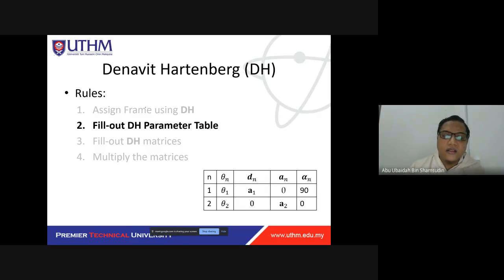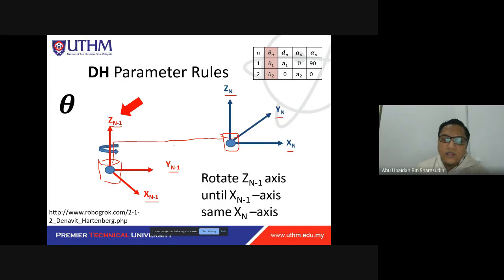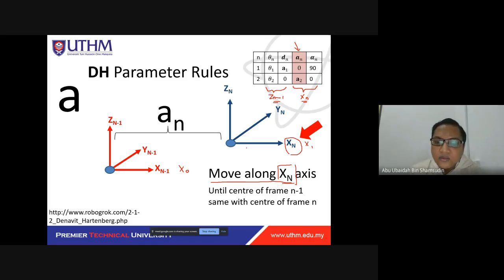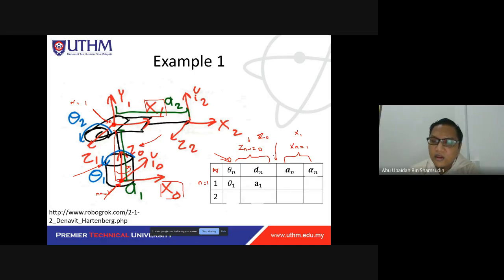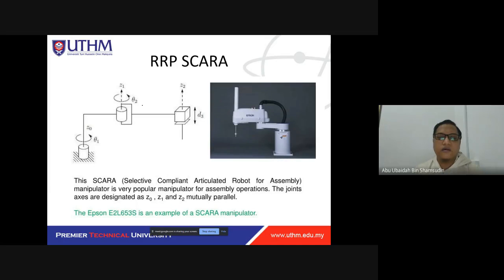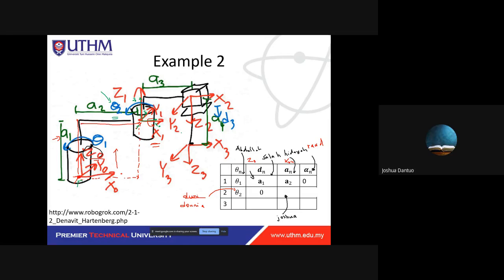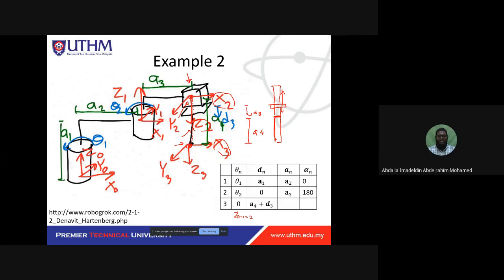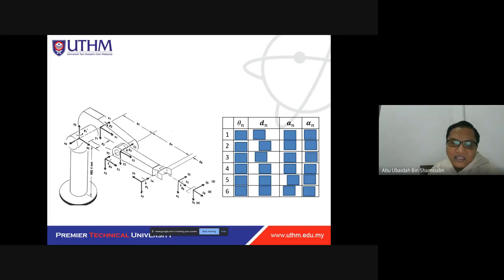Chapter 3 Denavit Hartenberg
Master Class for Advanced Industrial Robotics